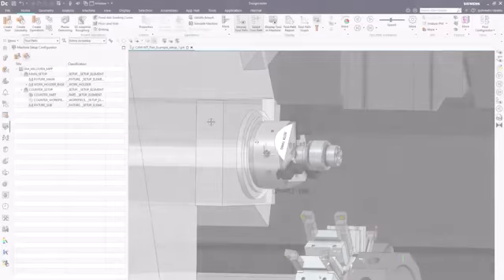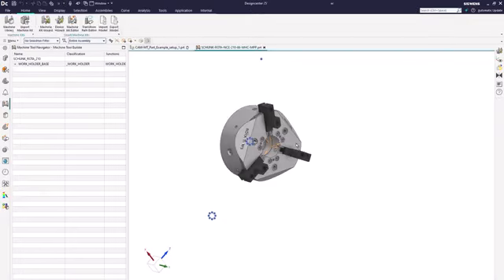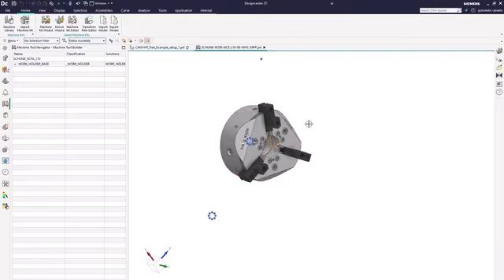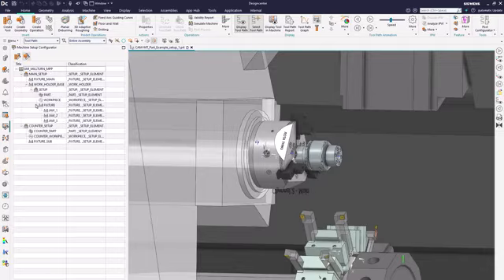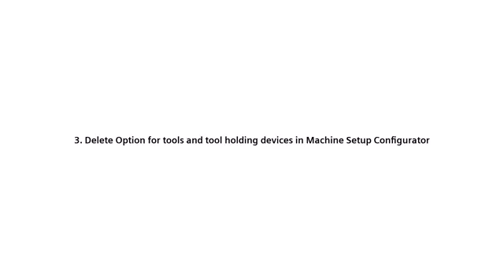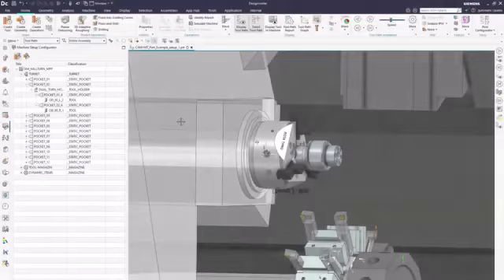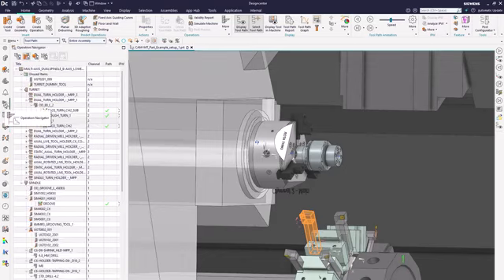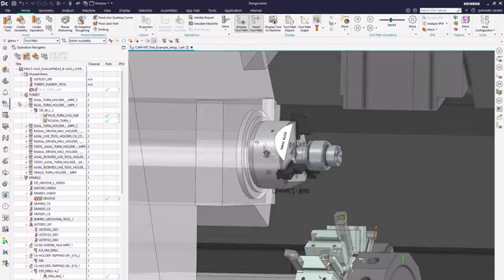Machine Setup Configurator in NX CAM - Enhanced User Experience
Streamlined Interface for Efficient Machine Setup Management

Streamline your machine setup management with our enhanced Machine Setup Configurator, featuring significant user experience improvements and designed to provide an efficient and intuitive interface.